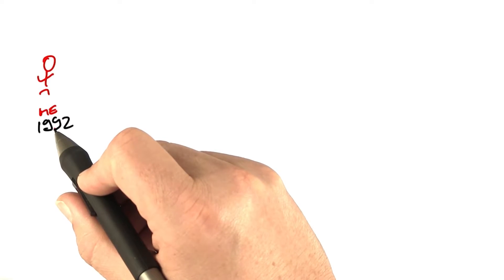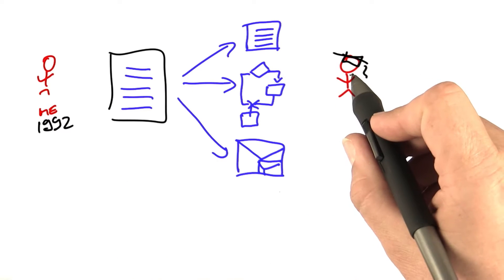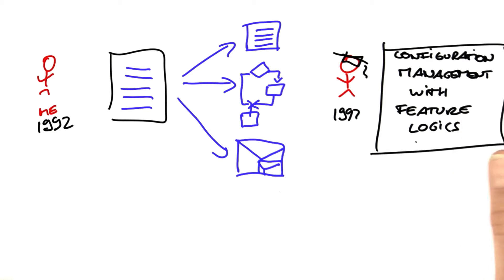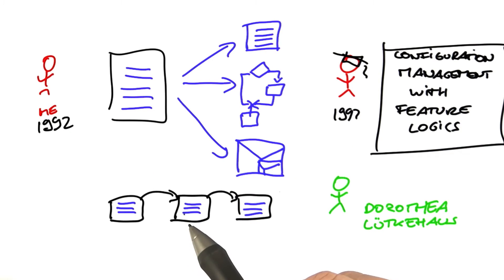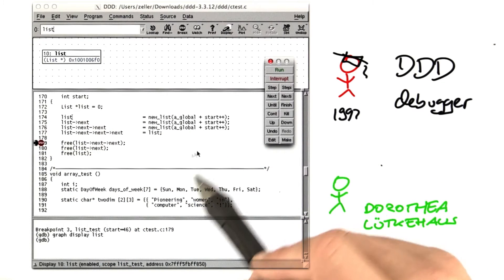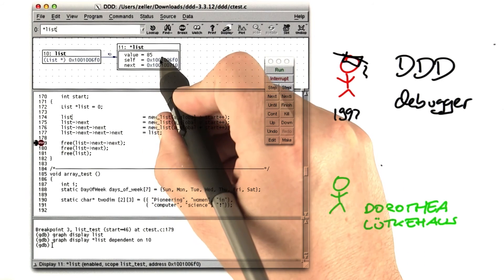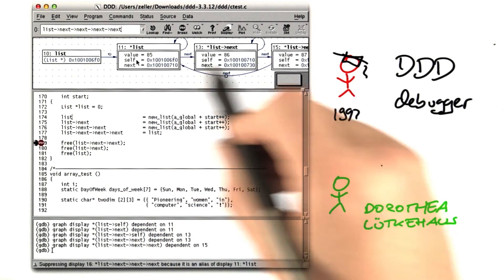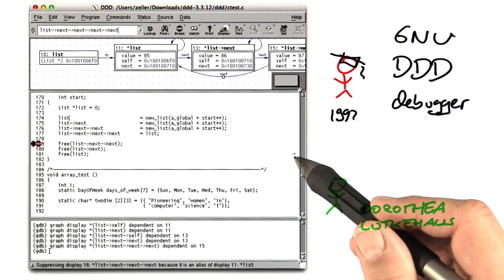GNU DDD - Software Debugging